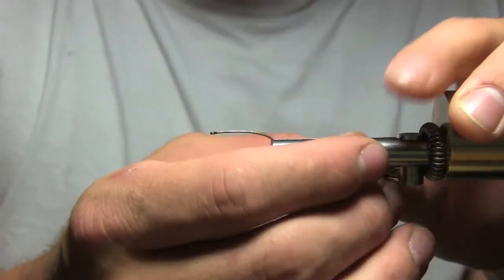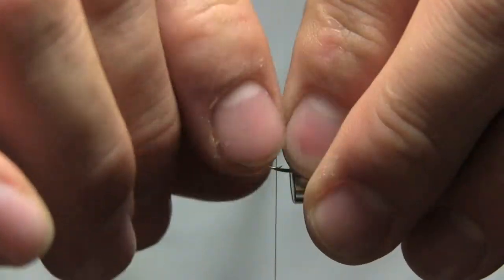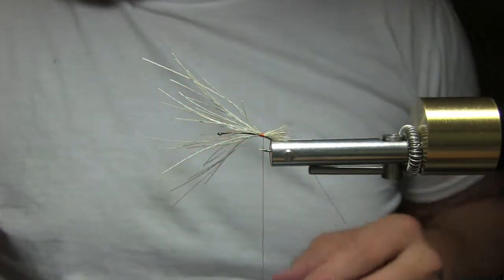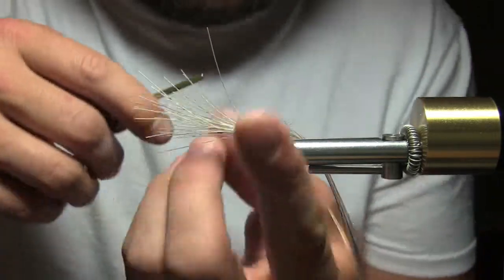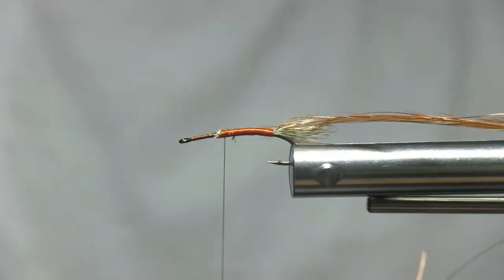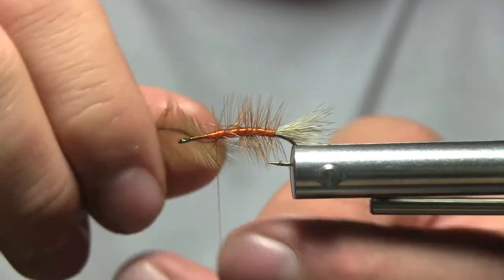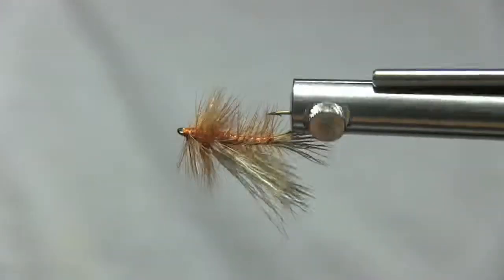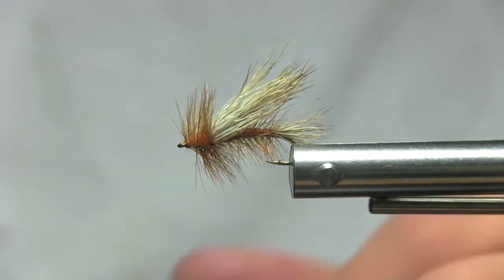Sofa Pillow Salmon Fly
This is just another one of the new flies that I want to try out this upcoming season. I am always looking for flies that don't use foam and maintain great buoyancy to use as strike indicators. I am sure that just about every fly fisherman that has used a tiny bobber as a strike indicator has seen a trout try to strike it. I saw this happen just a few times before I realized that I wasn't going to watch it anymore. Now days I don't even carry strike indicators in my vest. I always use a big dry fly and a dropper when I am nymph fishing. If the nymph cannot reach the bottom I will rig multiple nymphs while down-stepping my tippet (Dry Fly-3x-nymph-5x-nymph-7x-midge).I usually only use two nymphs if I do this but there has been times where I have used 5 to reach the bottom of deep pools. The extra nymphs also help get the flies down to the bottom faster. As long as you use thinner tippets as you get to your bottom fly your casting will remain very simple and easy.